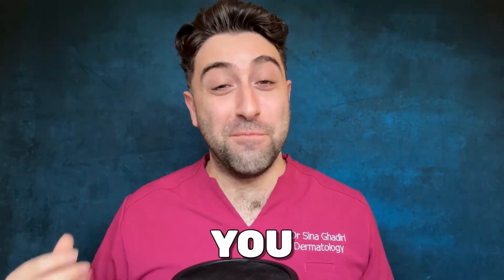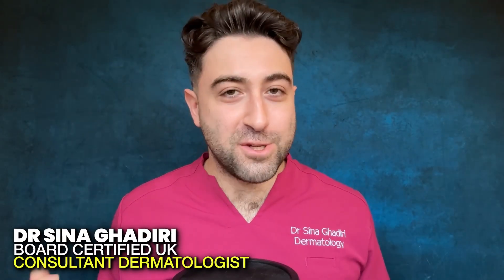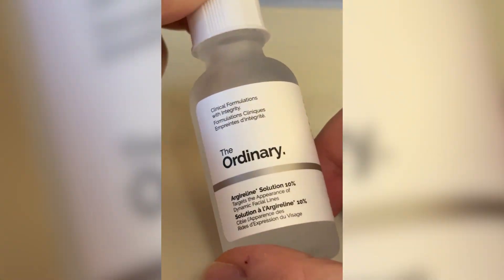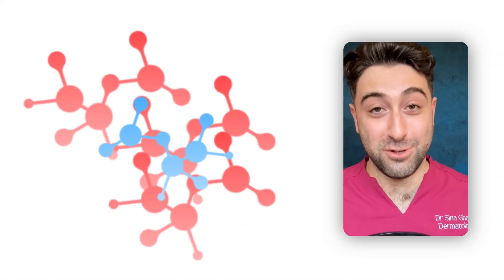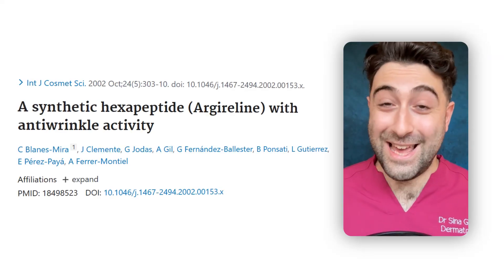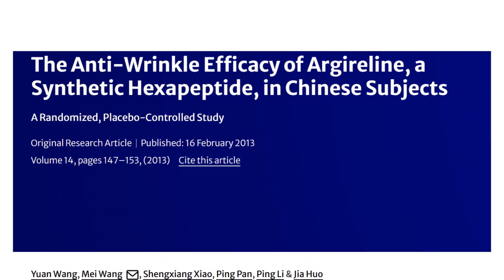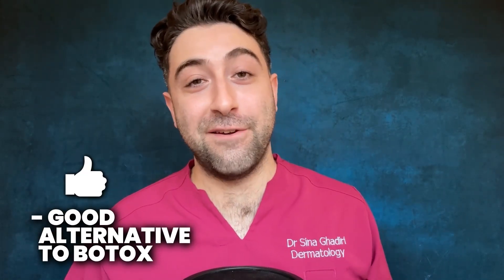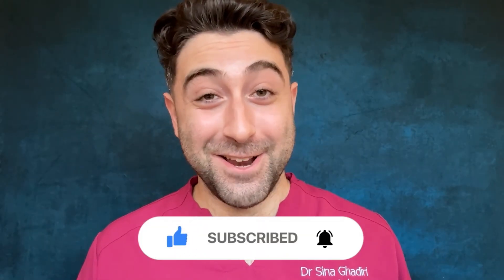WRINKLE FREE: Can The Ordinary Argireline Solution 10 REPLACE Botox?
In this video I go through an overview of the evidence behind Argireline Serum,  asking - how comparable is it to Botox? Does it really live up to the claim "Botox in a Bottle"? I discuss the main mechanism of Argireline and how to use Argireline in a skincare routine